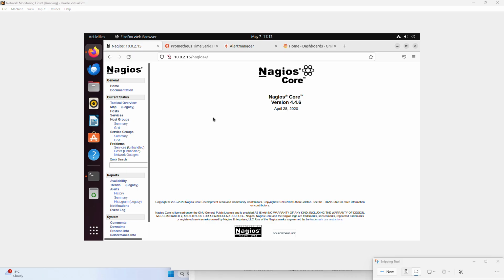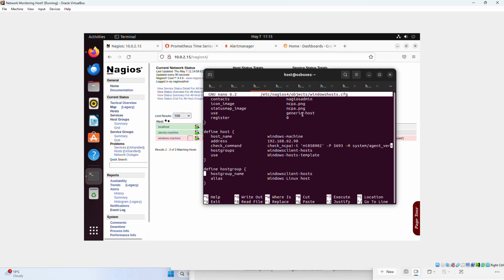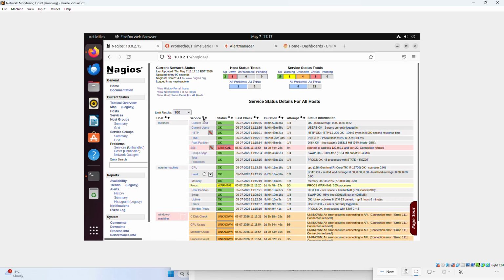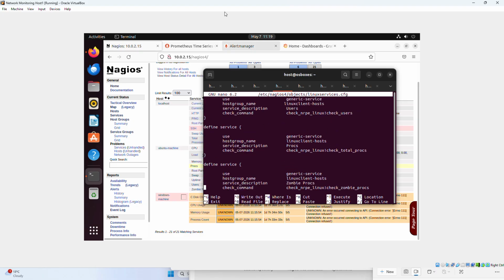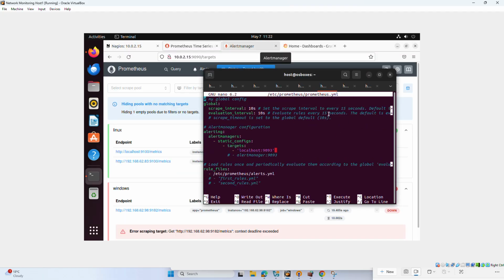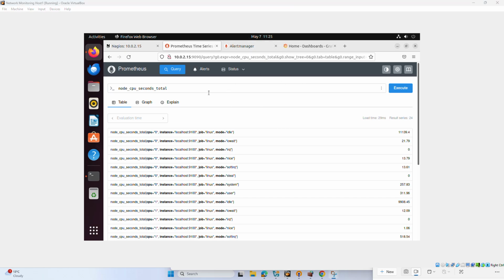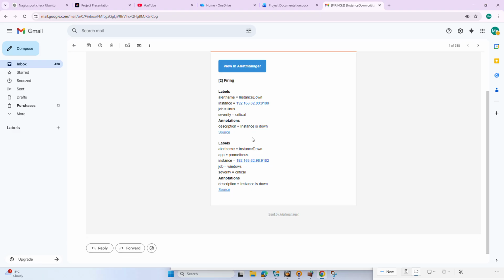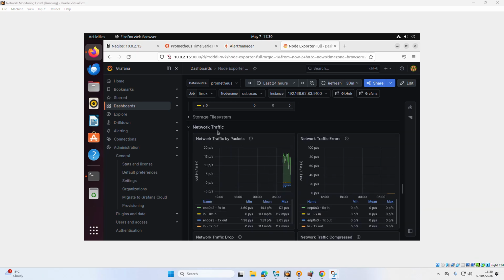Hybrid Real-Time Network Performance Monitoring & Observability (Using Nagios) - Live Demonstration